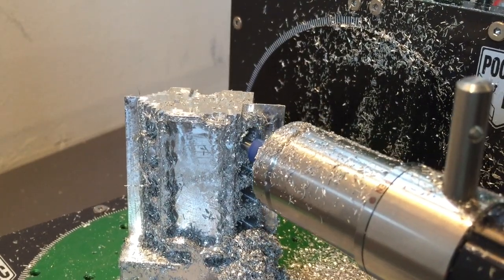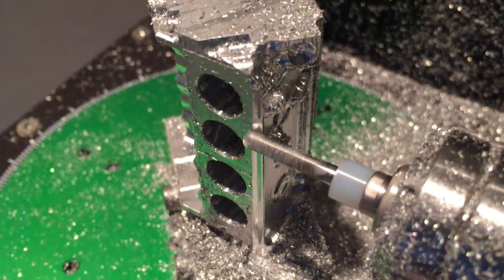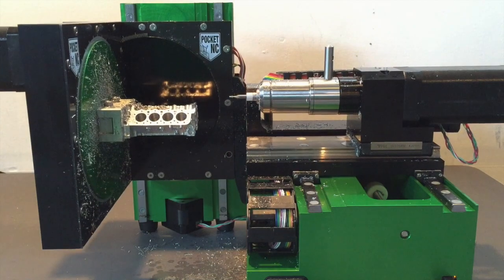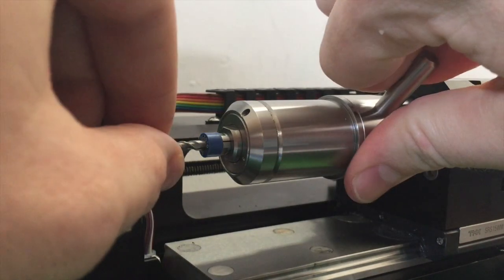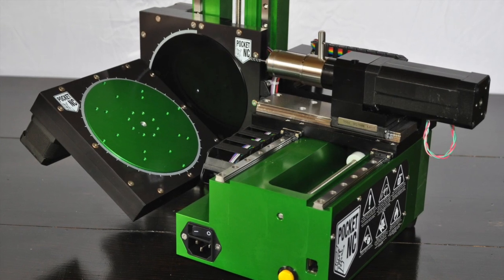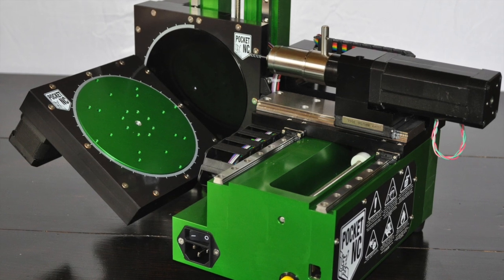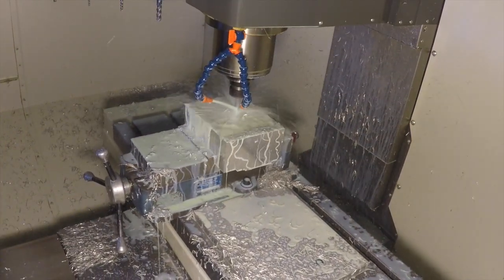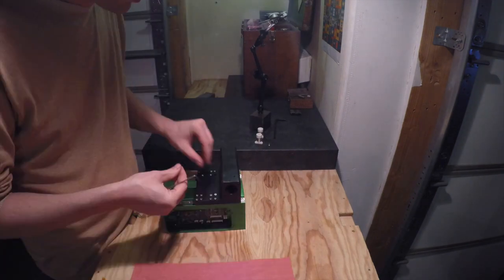Pocket NC Kickstarter Video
Pocket NC Kickstarter for the 5 axis desktop CNC mill.